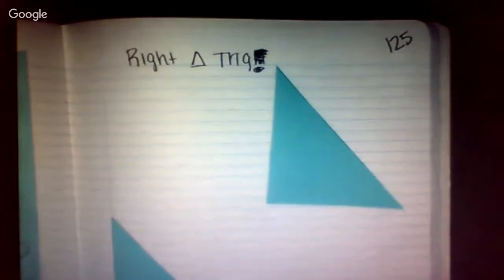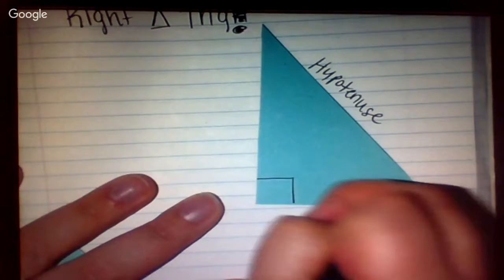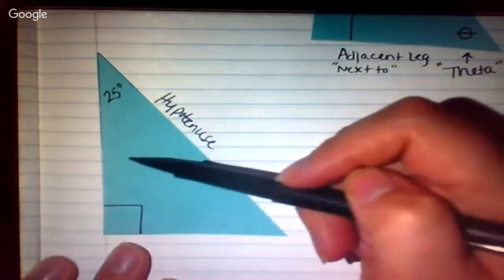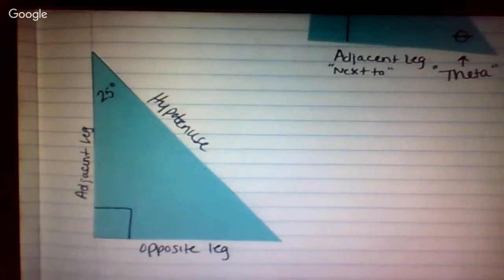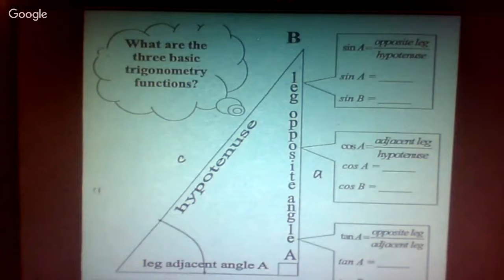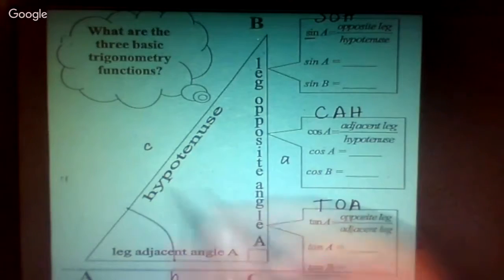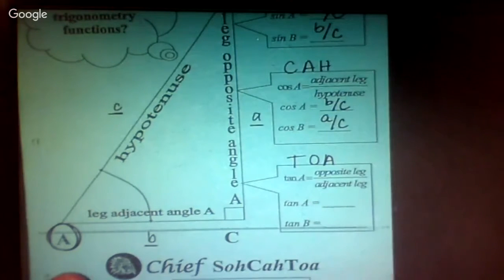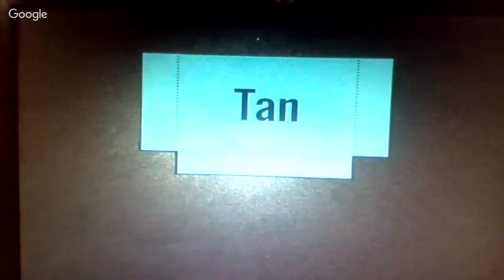5/3 Trigonometric Ratios